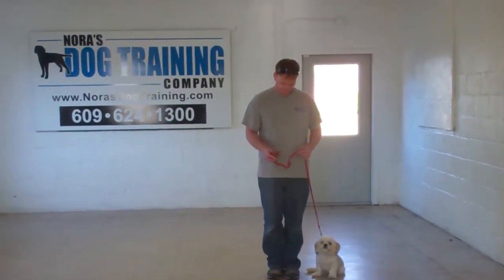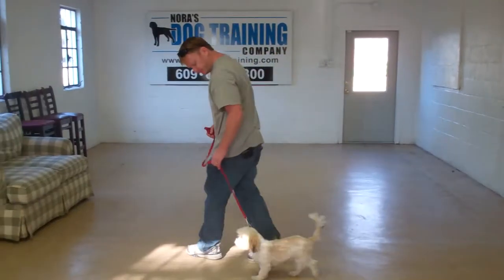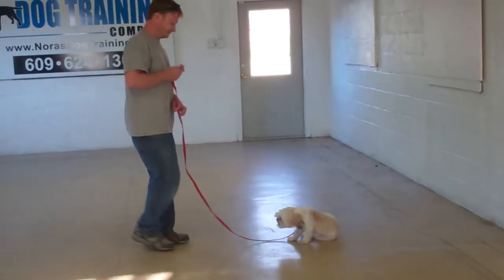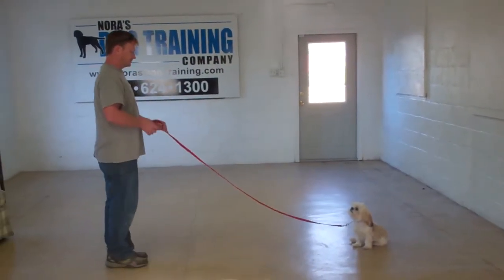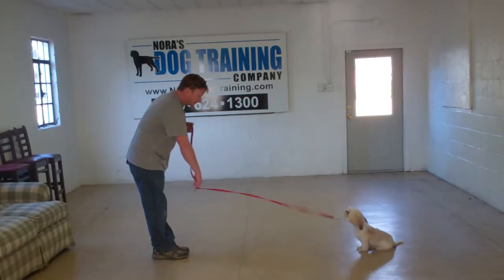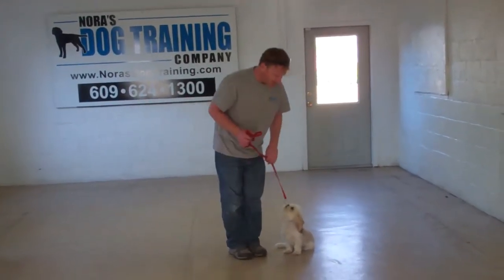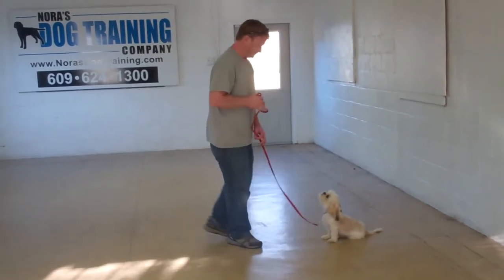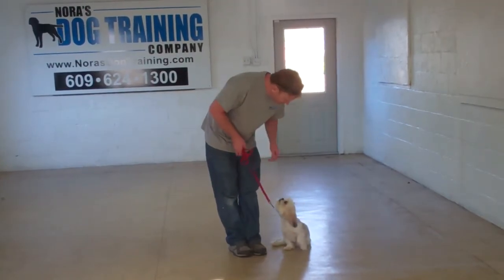Cowboy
Cowboy the shih tzu completes the obedience commands that he learned while attending Williams Dog Training Company.